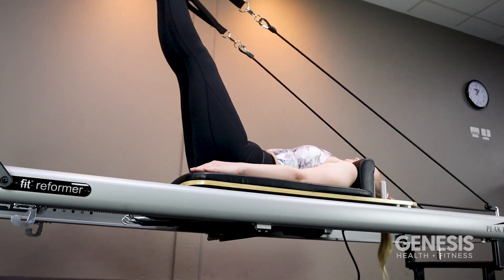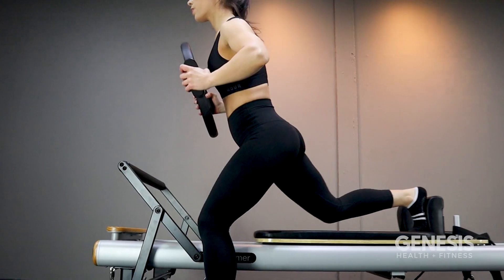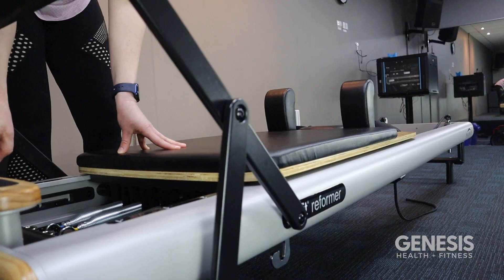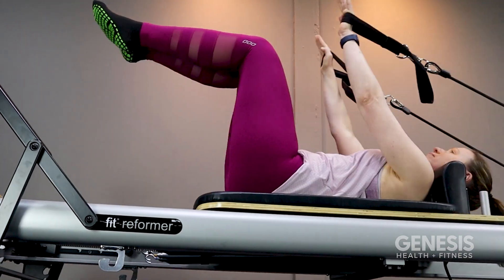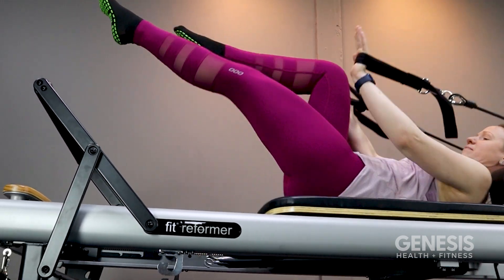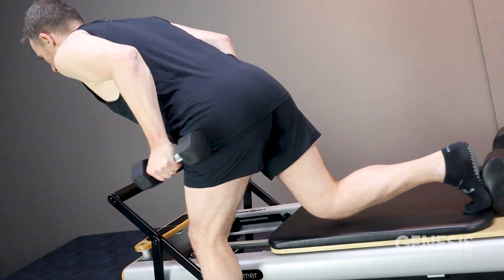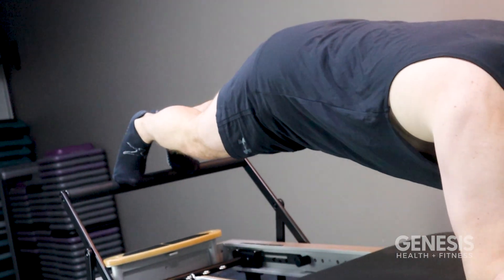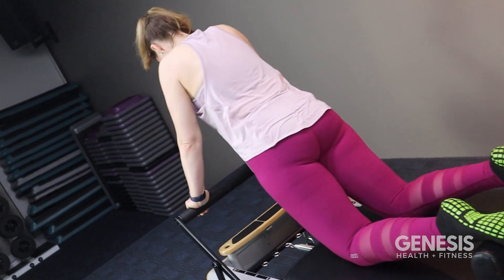What is Reformer Pilates?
Reformer Pilates is a low-impact, dynamic style of training that’s suitable for everybody and guaranteed to leave you feeling empowered and energised.